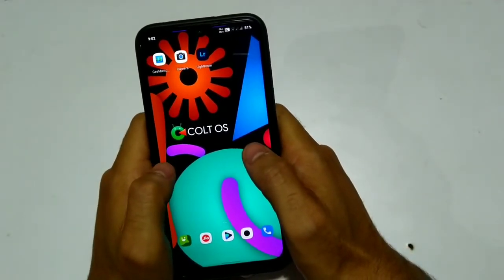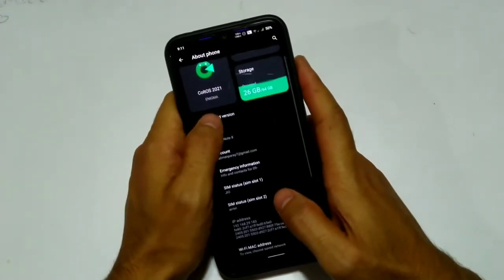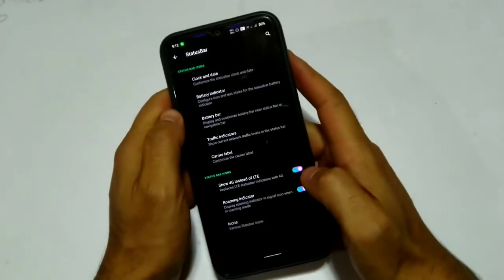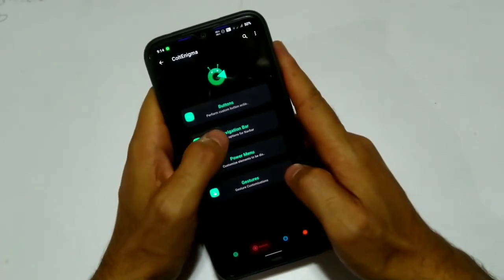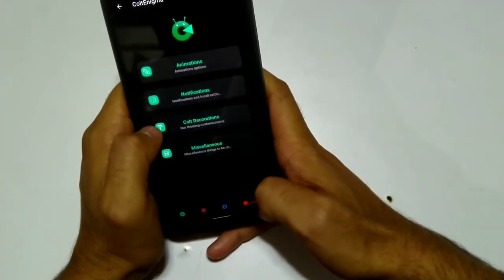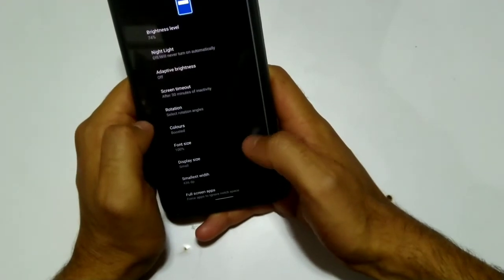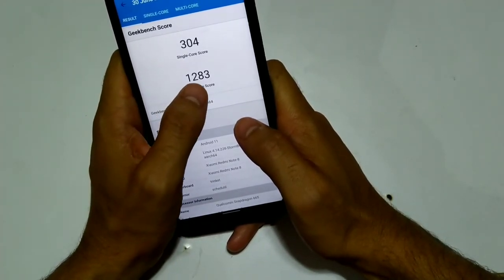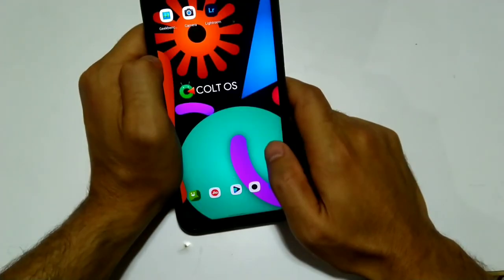COLT OS FULL REVIEW | FT. REDMI NOTE 8 | JULY UPDATE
⚡Our content
➡️Hello guys our content is Related to science and technology and from this channel we will provide you a videos related to ,
Custom roms, Android related issues, Photography tips, photoediting, Lightroom tutorials, Unboxing, Android tricks,Mod apps,etc.

⚡Personal Instagram @i._r_f_a_n_